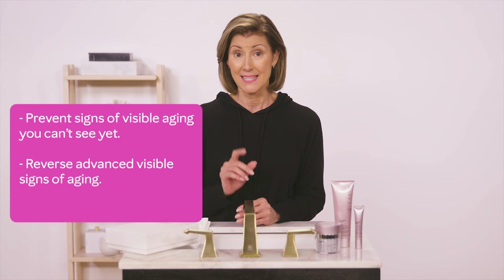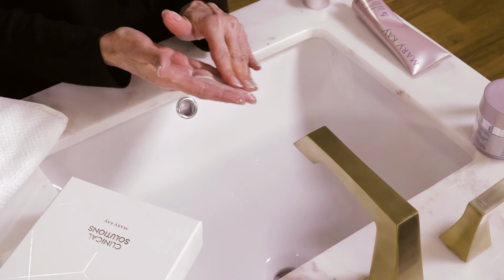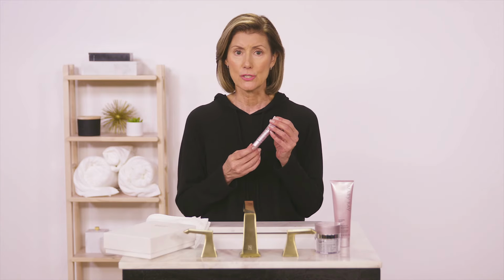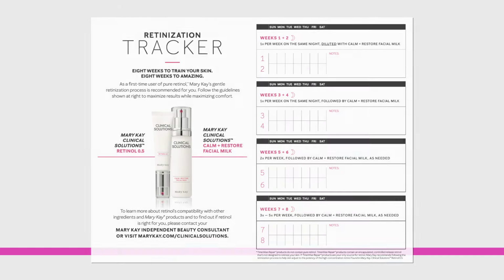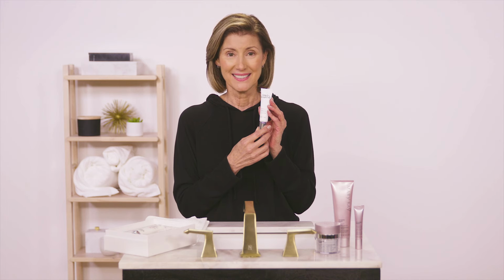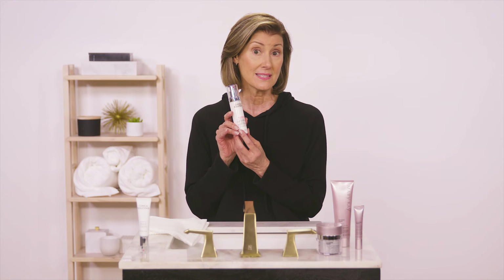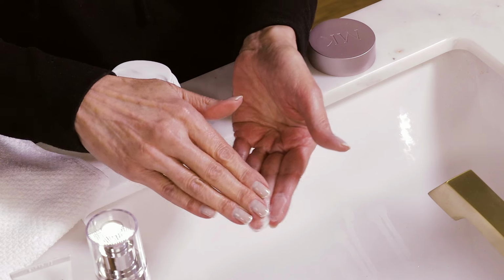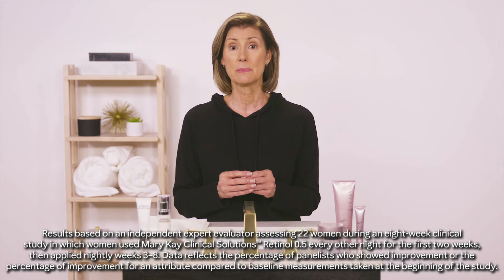How to Use Retinol | Evening Skin Care Routine | Mary Kay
Ready to start your retinol journey? Powered by pure, high-concentration retinol, Mary Kay Clinical Solutions Retinol 0.5 Set is a two-step process clinically proven to elevate your skin care routine.

Amplify your age-fighting with Mary Kay Clinical Solutions Retinol 0.5 Set

And lift away the years with the advanced age-fighting TimeWise Repair Volu-Firm Set

Contact your Mary Kay Independent Beauty Consultant to learn more. Or, click here to find an Independent Beauty Consultant near you